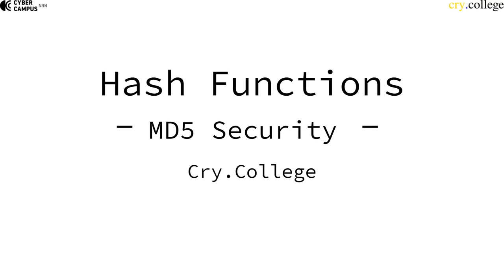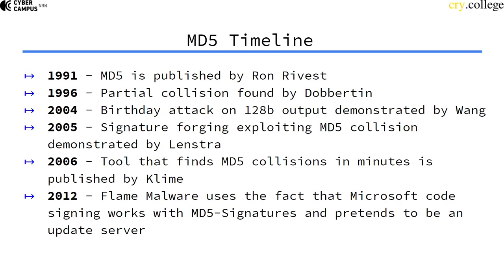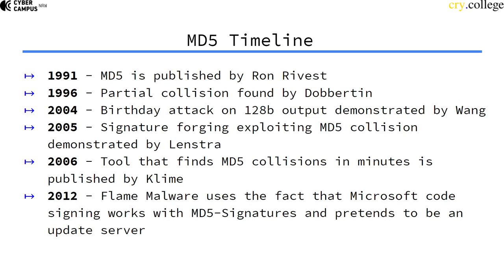MD5 Security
This video explains that MD5 is completely broken.